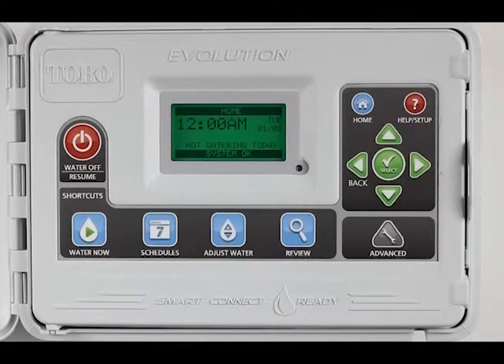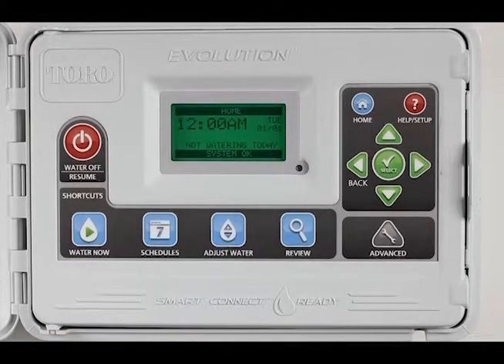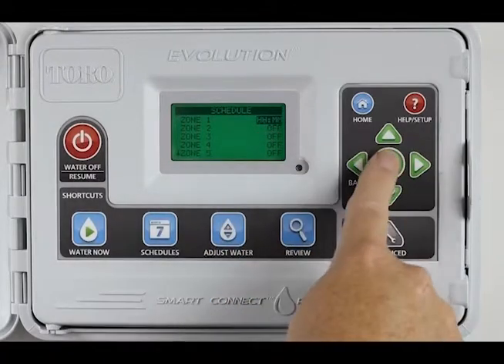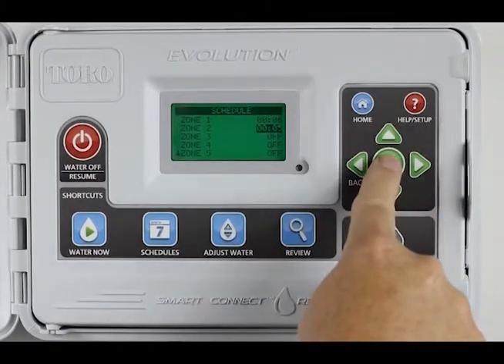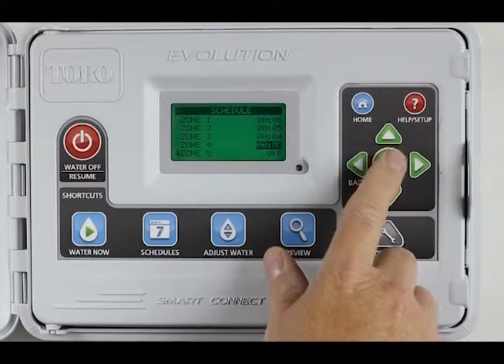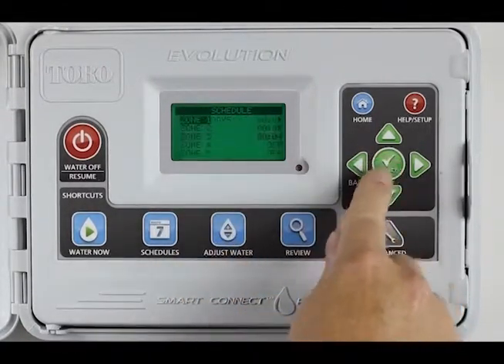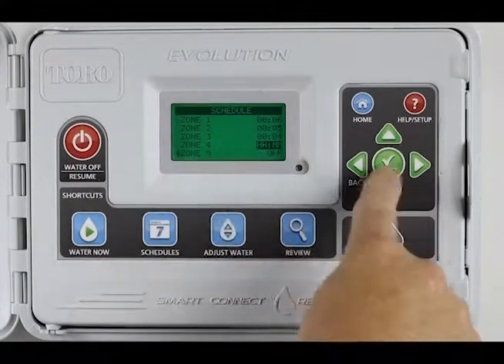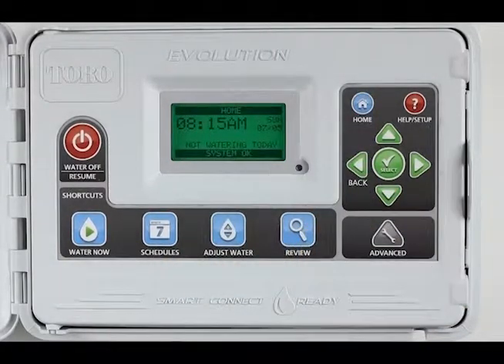Toro Evolution Set Zone Duration Times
Toro Evolution Irrigation Controller Tutorial presented by Conservinc.net